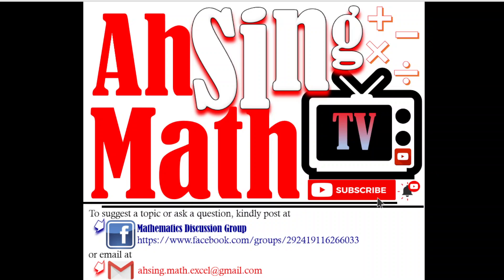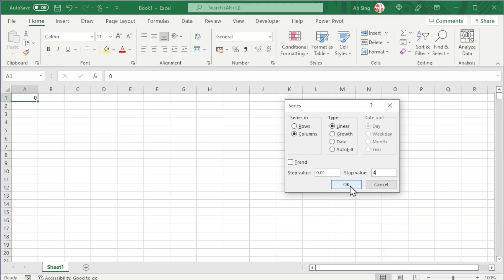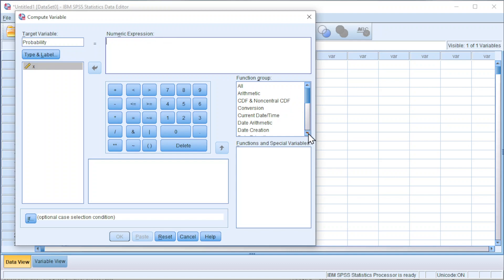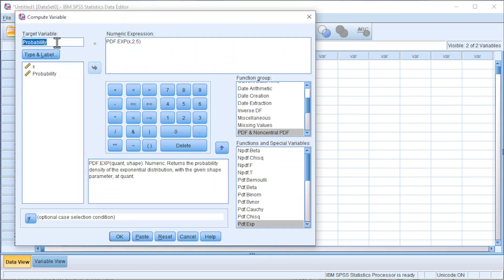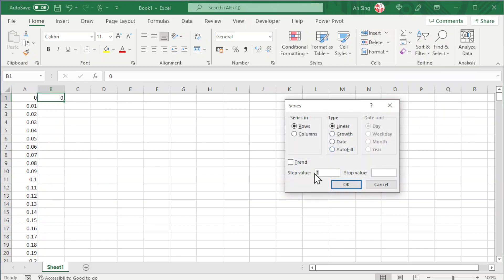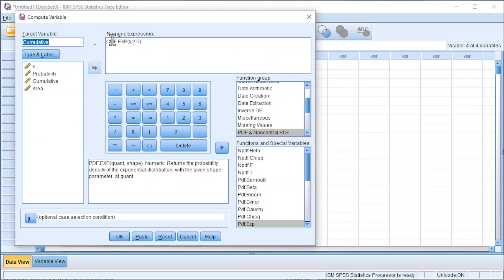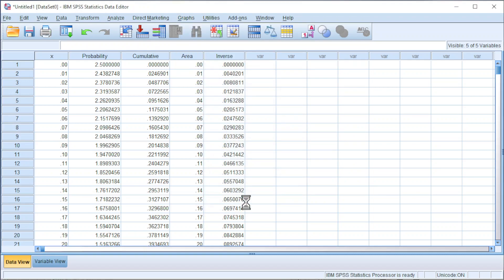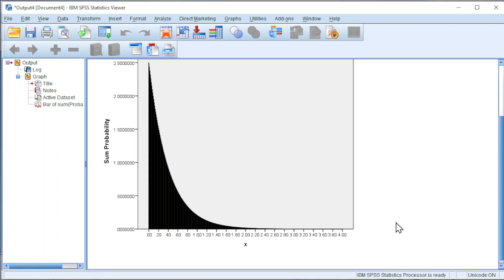Exponential distribution in SPSS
IBM SPSS Lesson 24: Compute probability density function (PDF), cumulative distribution function (CDF) and the inverse for Exponential distribution (continuous distribution) by using SPSS.
How to obtain the unstandardized value (inverse) if probability/area is given?

Data file for this video is not available since only computations are involved.